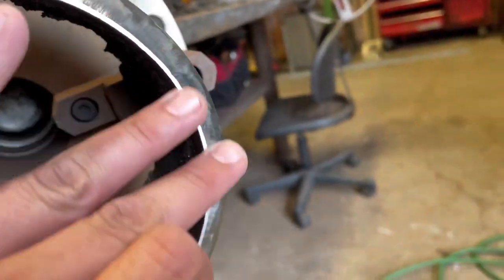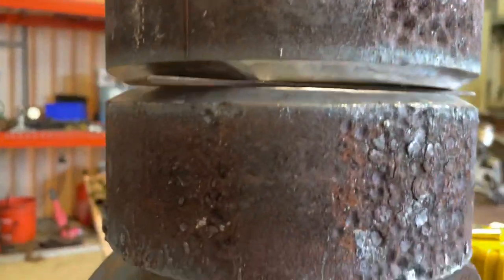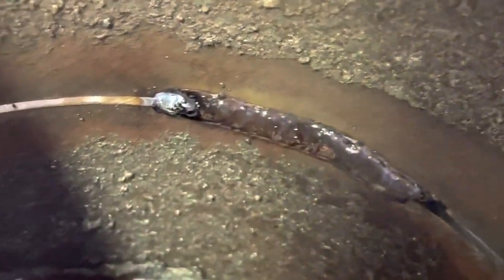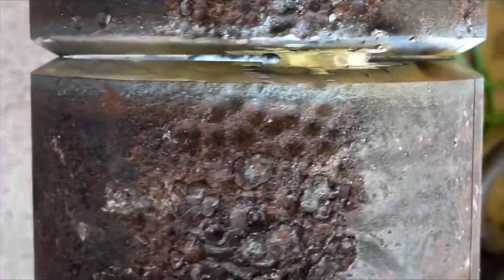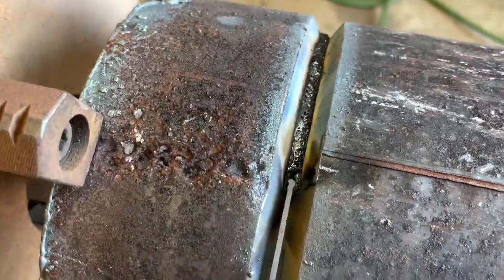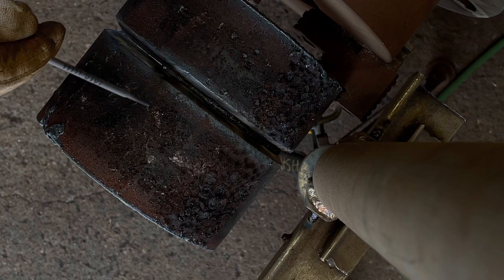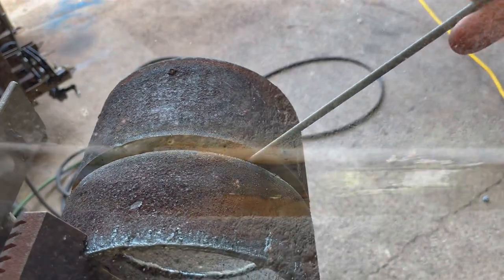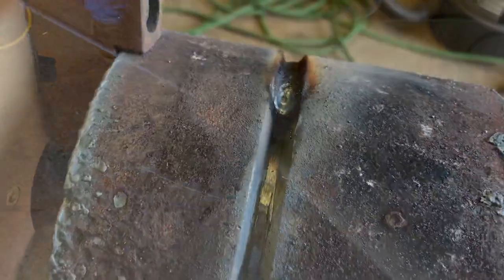Downhill Welding on Roll Out (6010/8010)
One thing that I wasn’t aware of going into the pipeline fabrication side was the need and use of your roll out wheel. Without it, you’re pretty much going to get ran off. They expect inches, and inches you will get. Today we tackle that objective! Pipeline Downhill Welding on the roll out. You need to build a symbiotic relationship with it!! Hopefully the tips on this video helps you guys out. As we are tapping into our federal oil reserves, I have a strong believe that the next oil boom is going to be crazy. Specially due to the fact that many companies are implementing carbon capturing technology into their systems. The links are on my page.